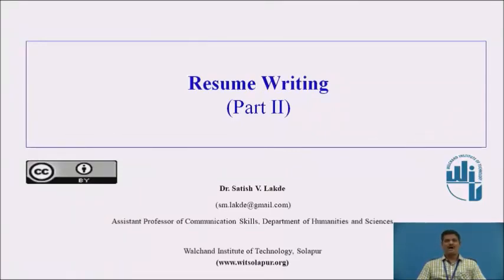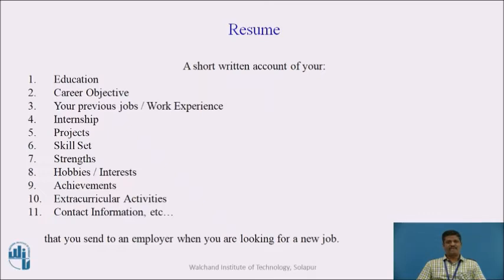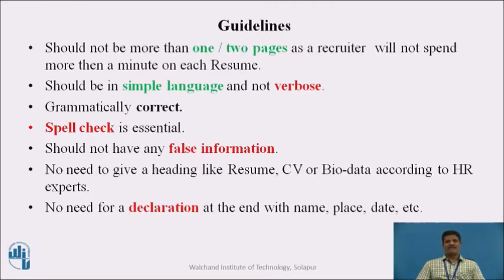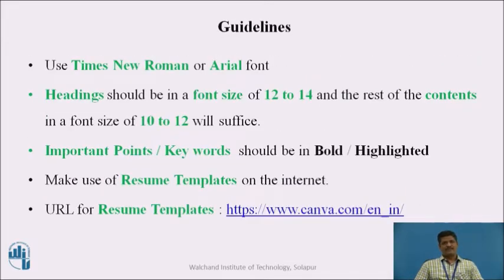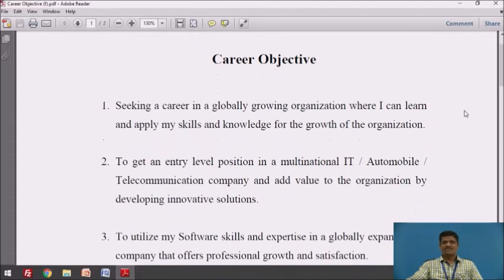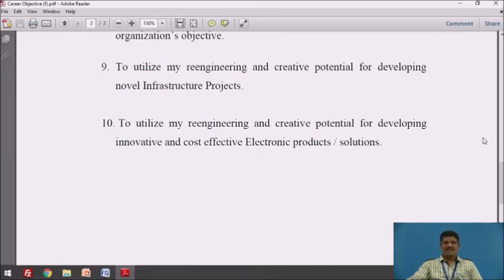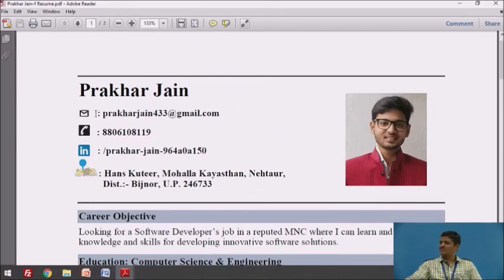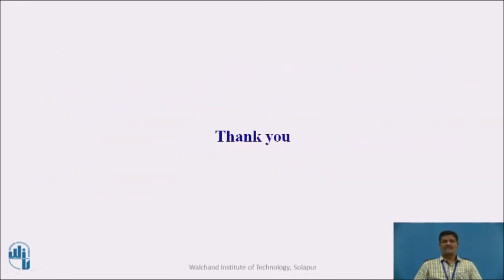Resume Writing Part II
Dr. Satish Vishwambar Lakde
Assistant Professor
Maharashtra, India